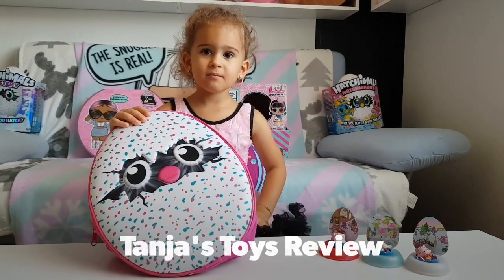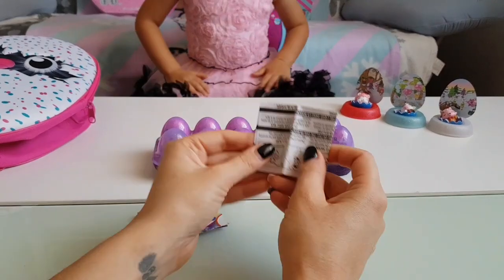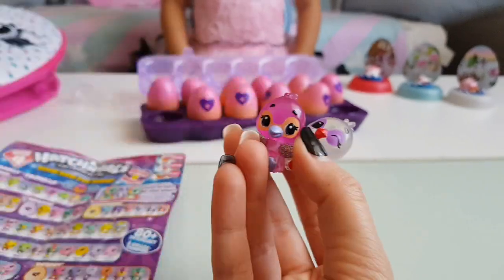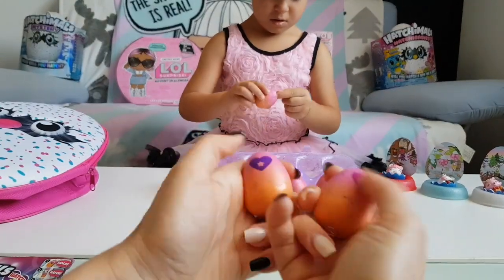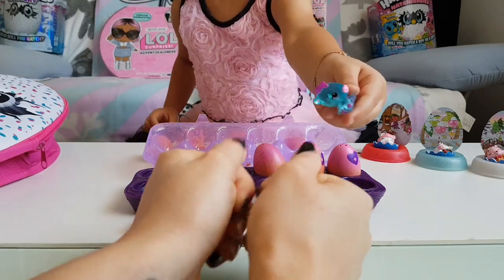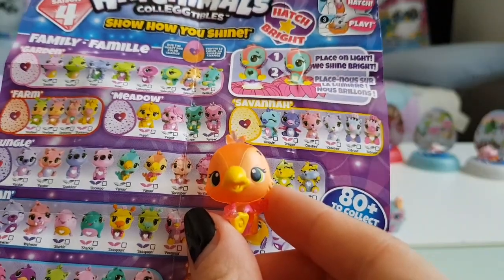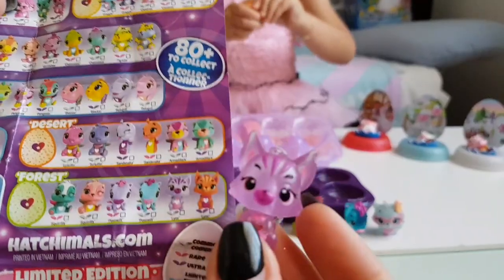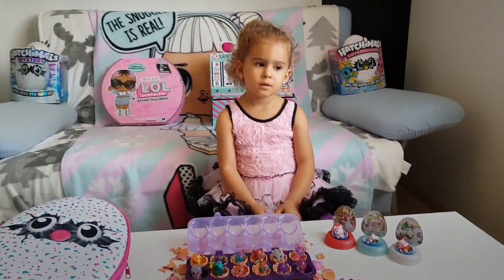Hatchimals CollEGGtibles Season 4 One Dozen Pack | Hatch Bright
Hi guys, today we are unboxing the Hatchimals CollEGGtibles Season 4 One Dozen Hatch Bright! if you missed the previous video here's the link: